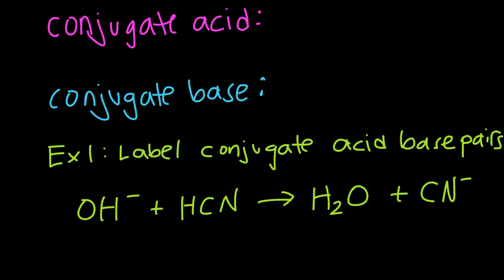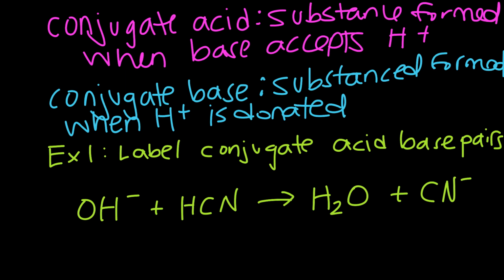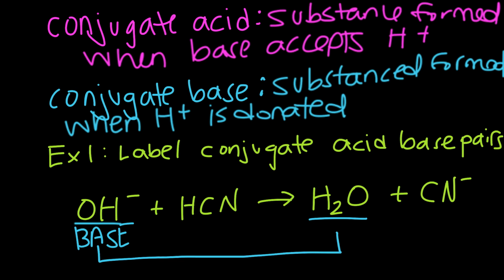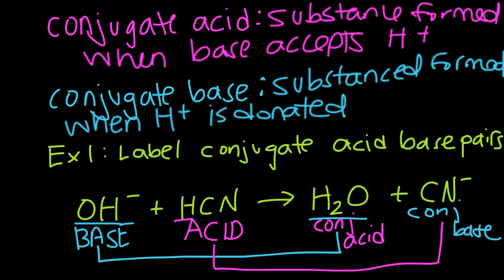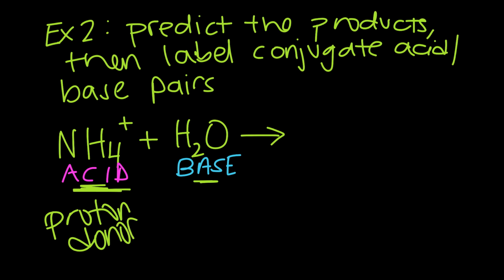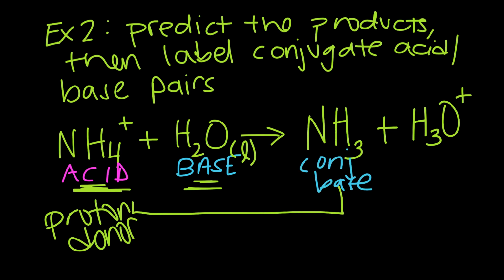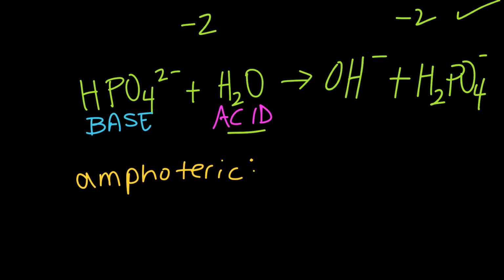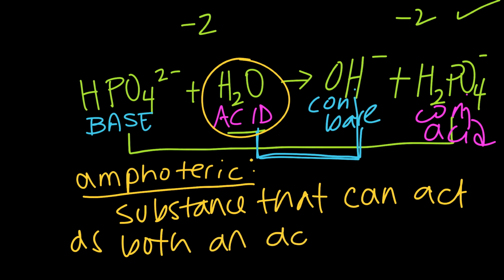Acid part 2